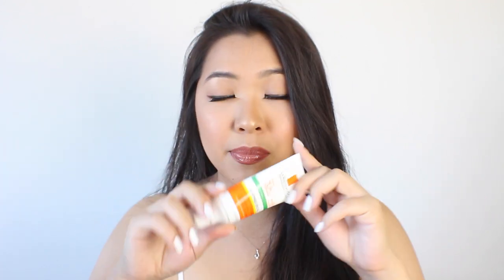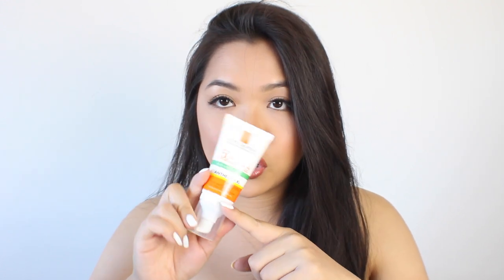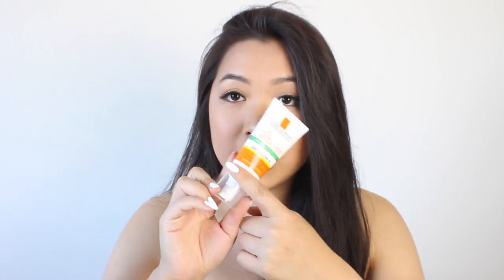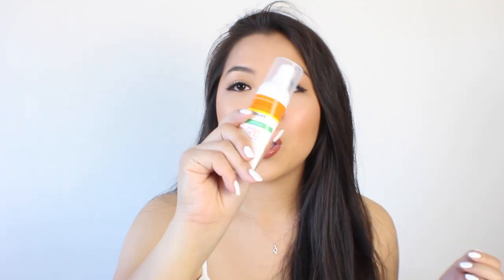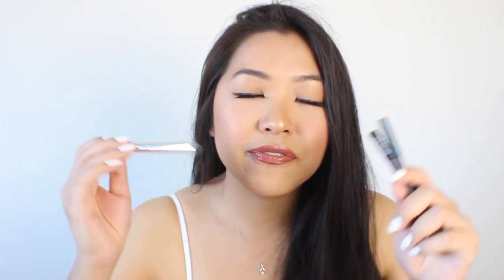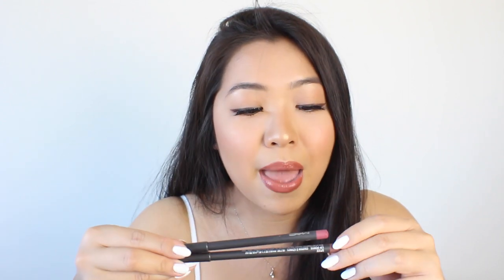What's in my Travel Makeup Bag? | iamdazale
This is gonna be a long one! I have been traveling recently and thought I should show you guys what's in a makeup addict's travel makeup bag!

★Products Mentioned:
- La Roche Posay Anthelios Anti-Shine Gel Cream Sunscreen
- Soap & Glory One Heck Of A Blot
- Catrice Healthy Looking Mattifying Powder
- Catrice Baked Bronzer
- Nyx MicroBrow
- Maybelline Brow Drama
- H&M Blusher: Tango Pink
- Becca Highlighter : Moonstone
- Wet N Wild Highlighter: Precious Petals